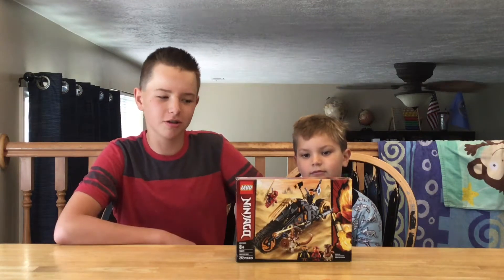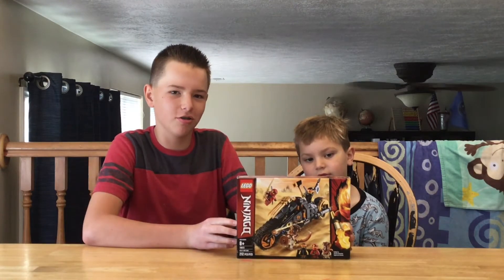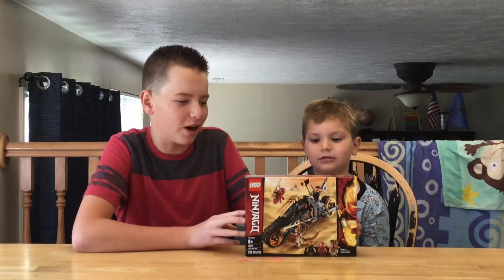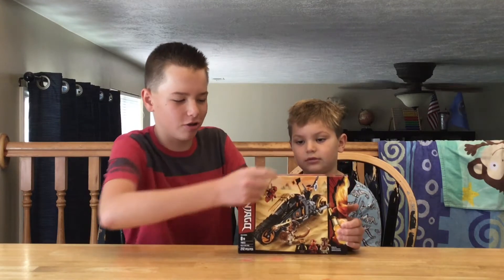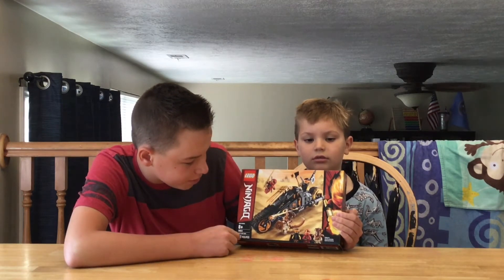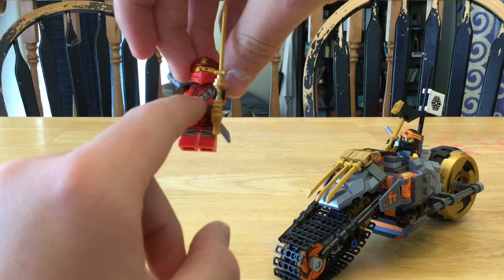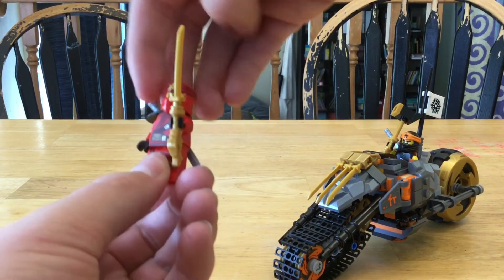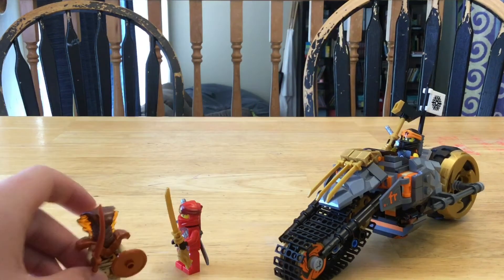Cole’s Dirt bike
In this video I review Cole’s Dirt-bike featured in Ninjago season 11!